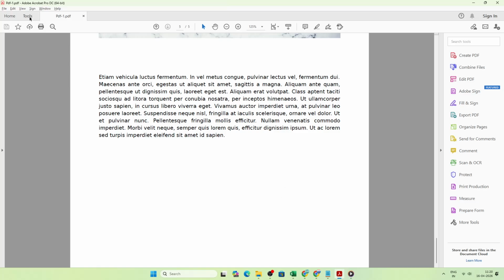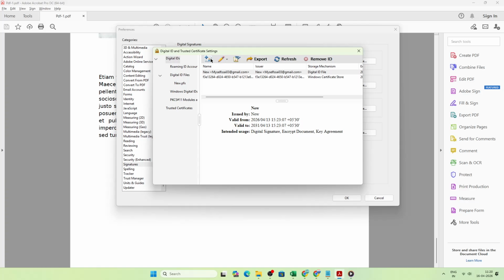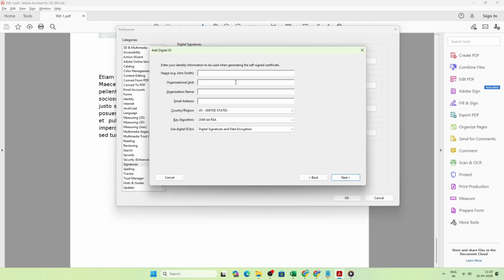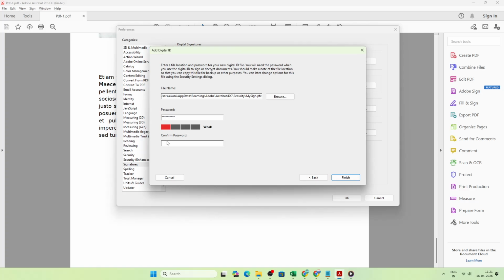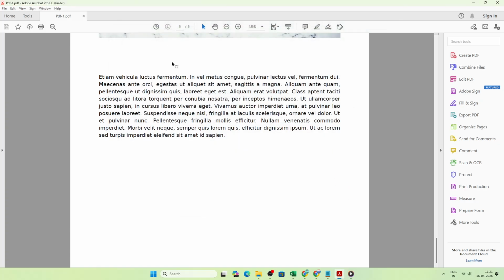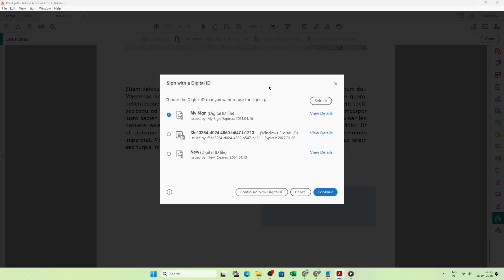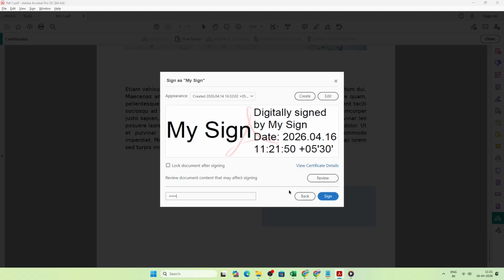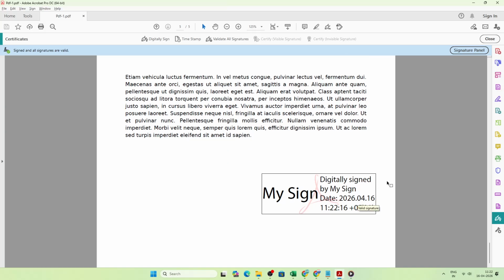How To Create A Digital Certificate Signature In Adobe Acrobat Pro (Step By Step)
Master how to create a digital certificate signature in Adobe Acrobat Pro with this complete tutorial. This guide shows you how to set up a digital ID and sign PDF documents securely using Adobe's advanced encryption tools.